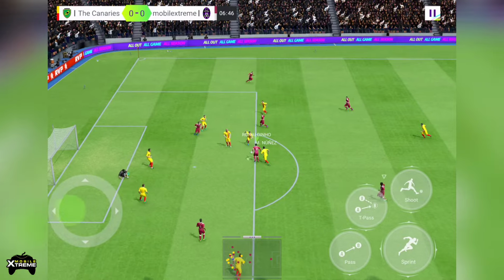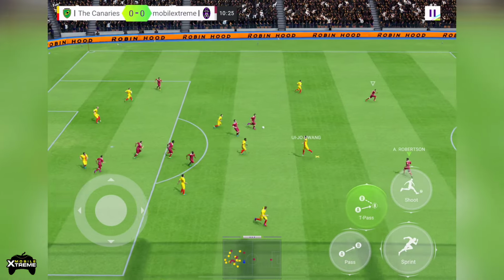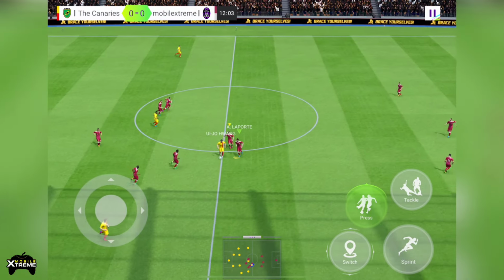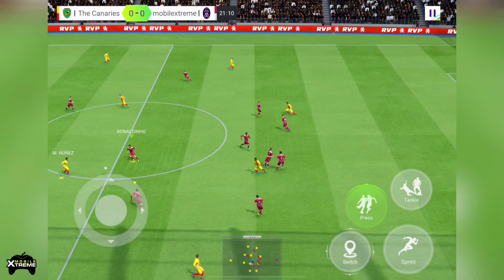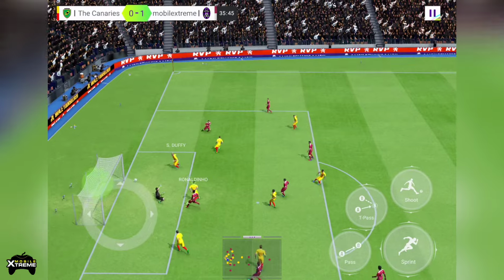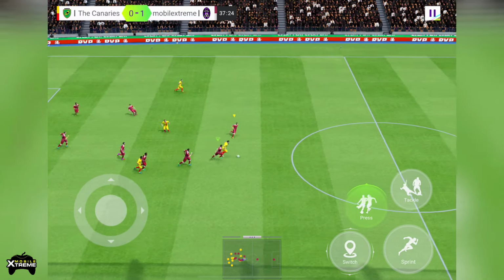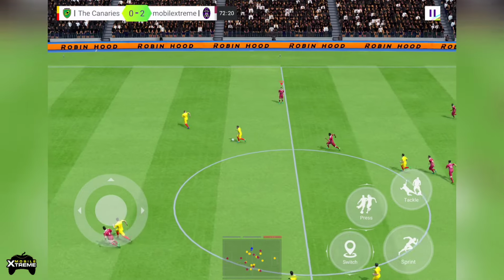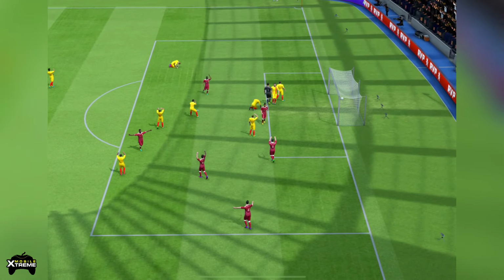TOTAL FOOTBALL 2024 GLOBAL VERSION | NEW UPDATE v2.3.102 | ULTRA GRAPHICS GAMEPLAY [120 FPS]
👍IF YOU LIKED THE VIDEO, PLEASE LEAVE YOUR LIKE!

📱DESCRIPTION

Name: TOTAL FOOTBALL
Release Date: 2022 📆
Language: English,💬
Developer: GALA Sports🎮
Category: Sports
Game Mode: Online
Size: 2,07 GB
Device: REDMAGIC 9 PRO

THE FOOTBALL ESSENCE ON YOUR SMARTPHONE

Total Football has finally come out! We wanted to make it count. That is why we took our time to create a memorable football experience for those who enjoy playing football without limits. We have put nothing but the very essence of the beautiful game in it.

FASTER AND SMARTER

We all want to win. But winning has a cost.

Total Football's new AI engine has taken the realism of football matches to the next level. Football players make smarter decisions on both sides of the pitch in a fraction of a second. This means your team's movements and tactics have never been so accurate, but so are your opponent's. Are you ready for this?

A GENIUS TOUCH

Enhanced visuals, Top-level console graphics, and 3D motion-captured players' movements.
Evolved controls that bring all the real matches action bursting to life.
Immersive football atmosphere and on-field audio commentaries.
New game modes and engaging community events are waiting for you to join.
Make your way through the ranks and become the best team in your Alliance or within your community.

The result?

A real football match in the palm of your hands!

TAKE THE LEAD

We want you to be in charge.

Start building your own football culture from scratch and create your own identity by designing your team's badge, jersey, tifo or flag.
Bring your personal touch and sign your favorite superstars amongst more than 4,000 football players available licensed by FIFPro™. Make your Dream Team come true.
Hear the crowds and see the game coming alive while proving your team's potential in the most famous stadiums in the world.

The sky is the limit!